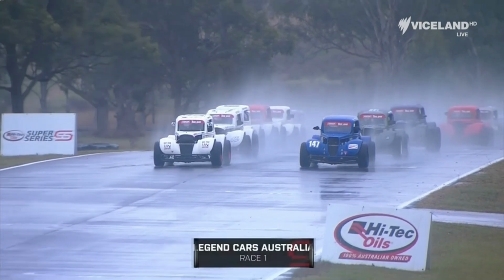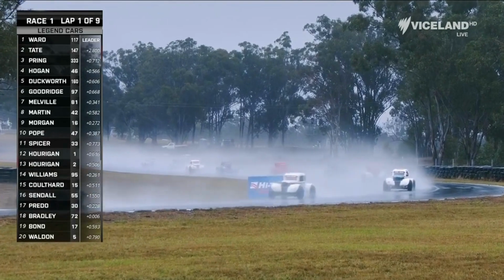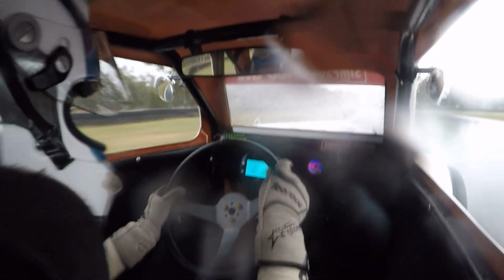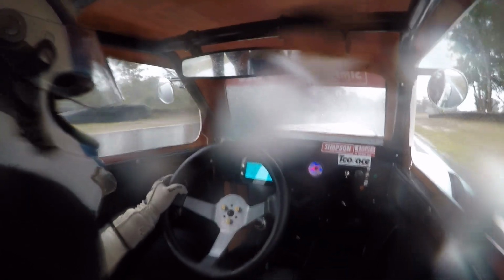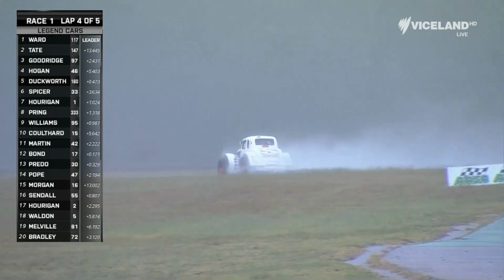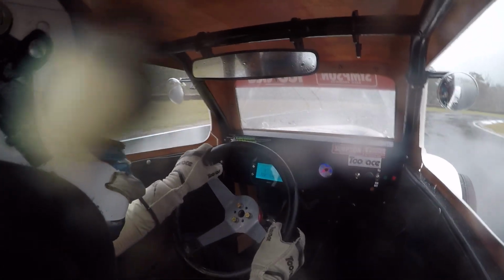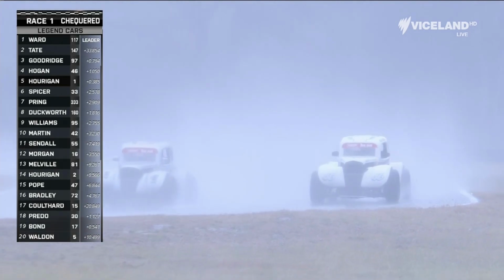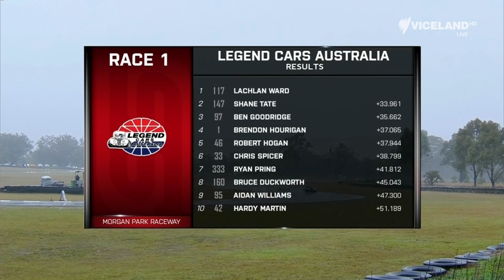Awesome Race: 33.9s Lead in 5 Laps at Morgan Park! Legend Car Wet Race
Jump on board with myself and in the commentary box as the Legend Cars Australia drivers take on a very wet Morgan Park Raceway

Was fortunate enough to keep it on the black stuff and survive the conditions to take a large lead, but that did not stop the boys in the pack battling it out, even if it was only for 5 laps!